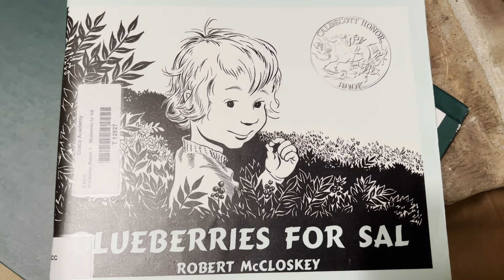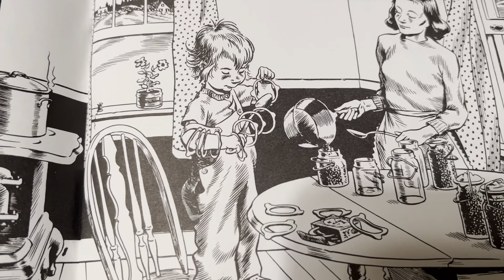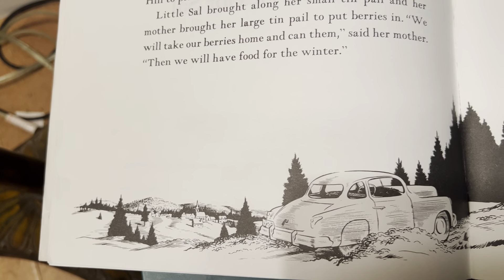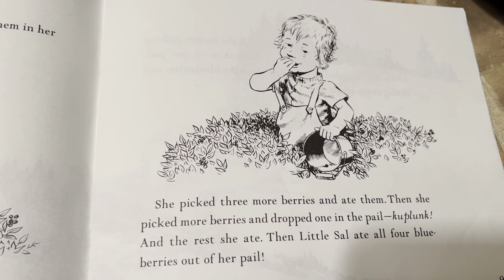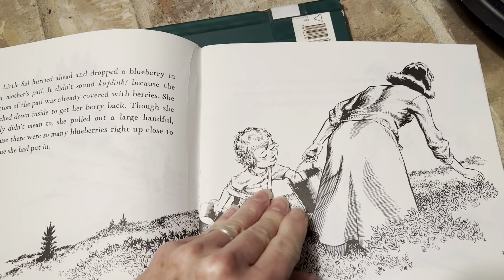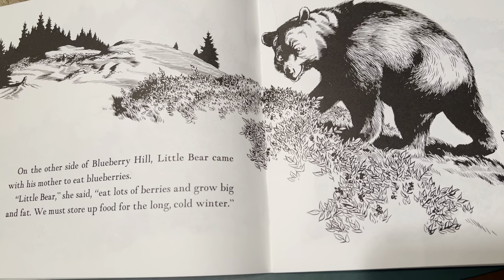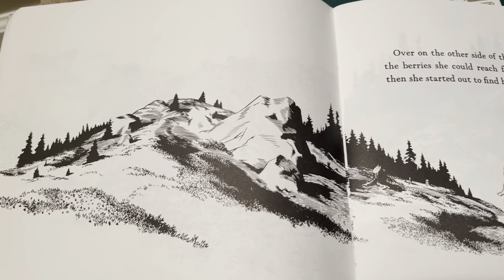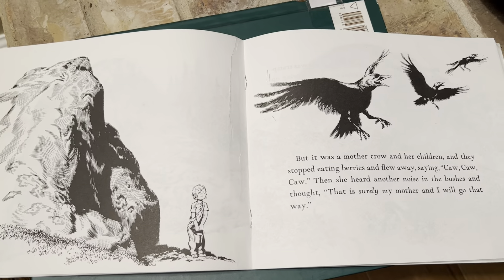Corban BLueberries for Sal